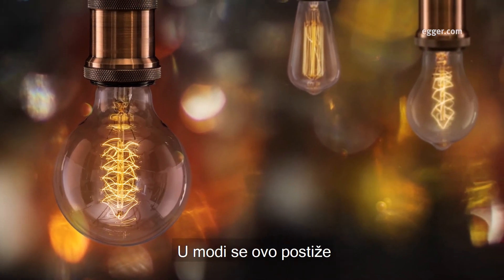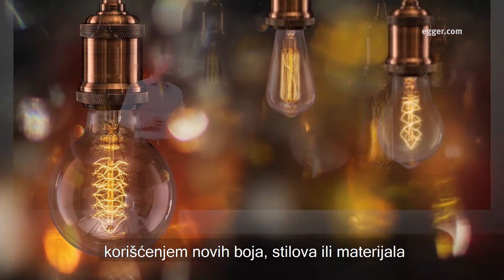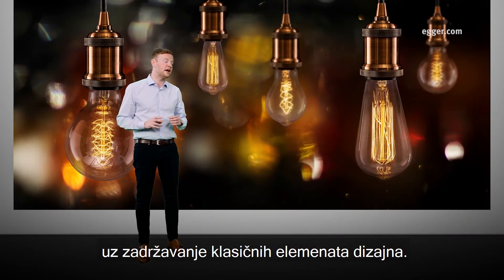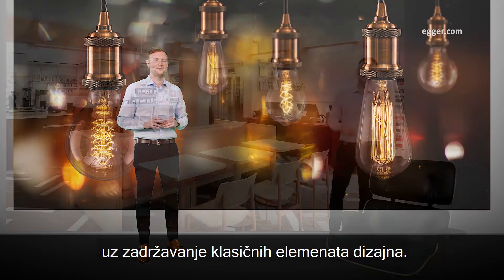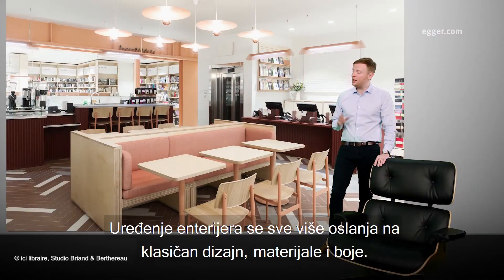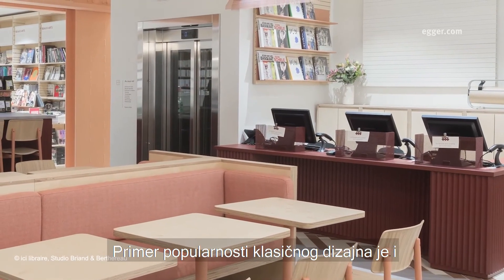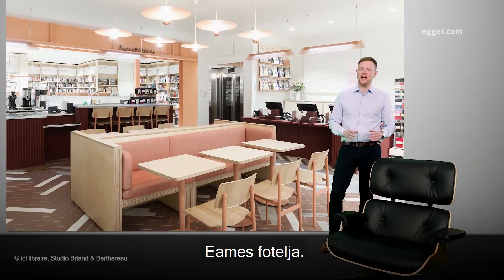ModernClassics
Trend Modern Classics obuhvata naše najbolje prodavane drvne dekore.  Dobro poznati klasici iz porodice javora, trešnje ili hrasta i dalje su popularni i izgledaju prirodno, a ipak moderno. Zato se takvi dekori biraju kod projekata koji su namenjeni dugotrajnoj upotrebi.  Paleta boja tih drvnih dekora ponovo je osmišljena kako bi se omogućile kombinacije s modernim materijalima i uni dekorima. Ako se međusobno kombinuju uni dekori i drvni dekori u ovom trendu, dobija se moderan klasičan dizajn."